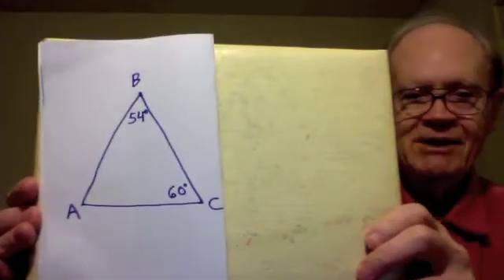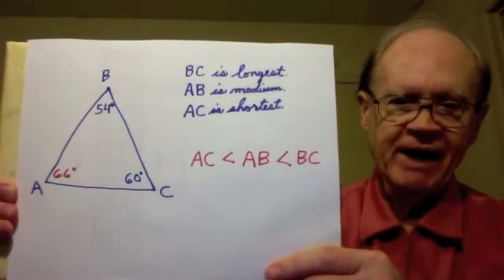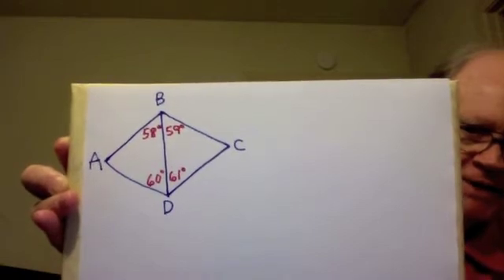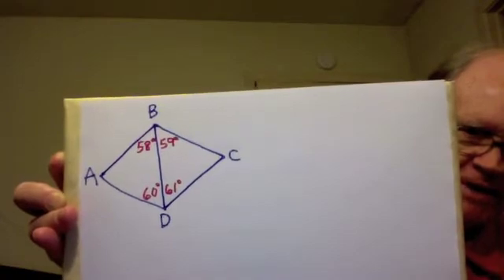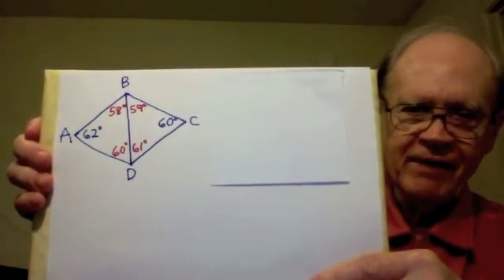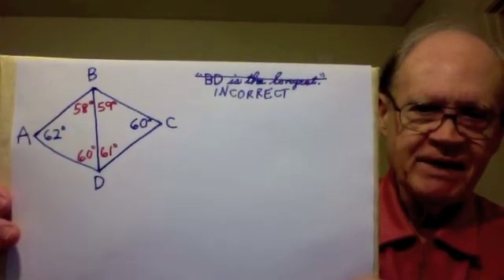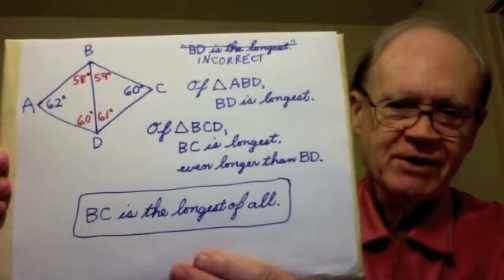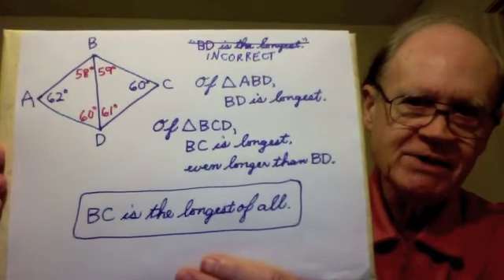Edward Tarte--Math Teachers Can Disagree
I present a geometry problem from my teaching of many years ago.